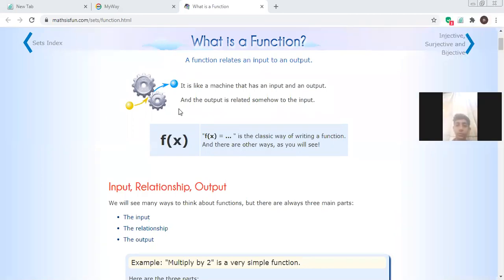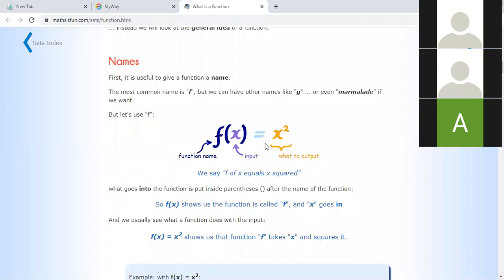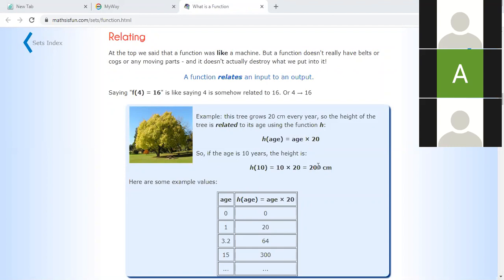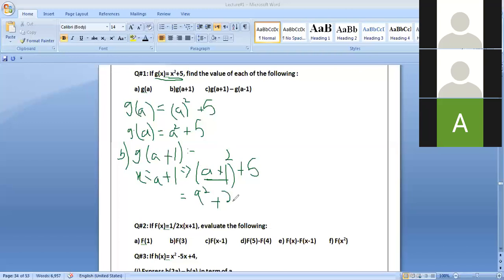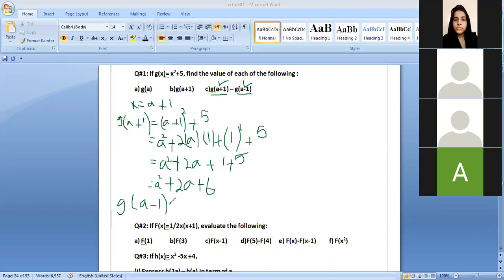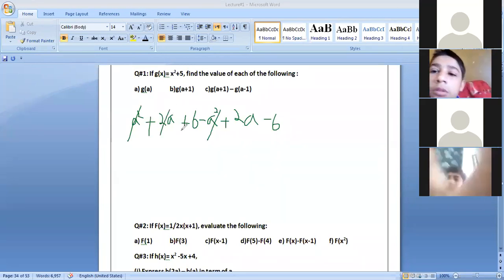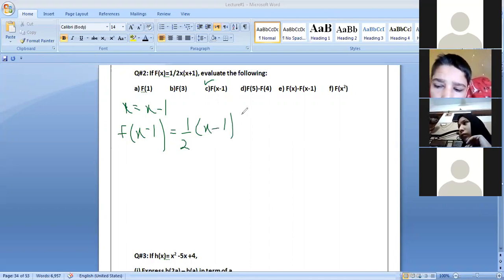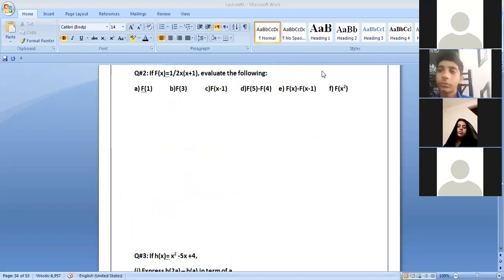Grade X Mathematics 10th August 2020 Part Two